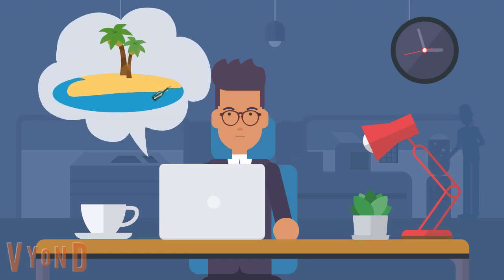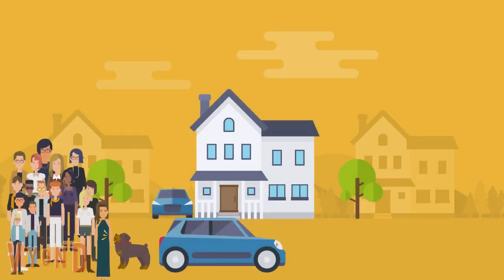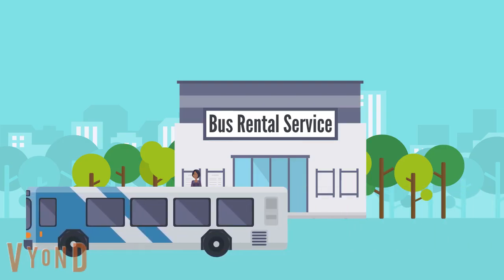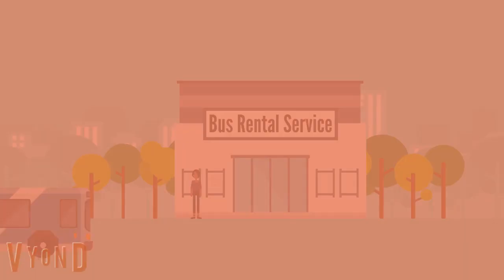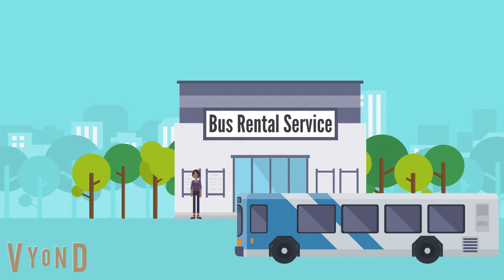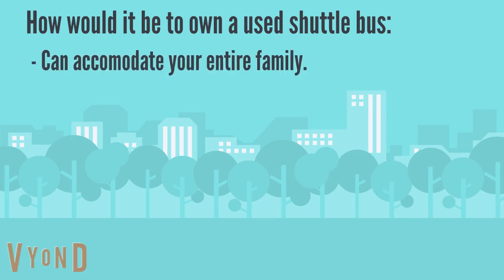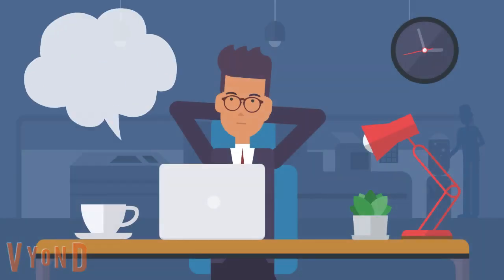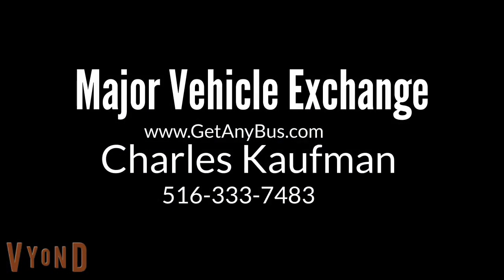Used Buses For Sale | Ever thought of going on a vacation with your large family???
Financing your Shuttle bus There are lots of ways in which you'll be able to fund your bus. You would like a coach that needs minimal maintenance to keep it in amazing form. You don't want to get a random bus that provides no style or even comfort. If you wish to purchase a used bus on sale, it's possible to easily buy it offered you should be aware of where to look at it and what things to look for. An individual should get the used bus which is in an excellent condition. Through the internet, you'll be able to purchase a coach from any nook and corner of the planet. If you're looking for a bus to transport groups of people and any size, then you have to observe the experts at Major Vehicle Exchange.

The ideal way to learn the idea to use the bus is to take it. You desire a Shuttle bus which will be reliable and inexpensive. It's possible for you to finance your Shuttle bus using a cash transaction. All you have to do to make sure that the Shuttle bus never lets you down is regular service. Now having a Shuttle bus is a bonus for your passengers since they can go through the whole tour as a group. Imagine a Shuttle bus so beautiful that everybody would like to ride inside them.

There are several things you can do daily, using your used bus to make extra money. Salvage buses may also be a creative outlet.

Check if the amount of the vehicle is engraved on any portion of the automobile, if it's, that automatically devalues the bus even if it's in only one place. You shouldn't ever get a bus whose papers aren't in order however great the offer is. Whether you plan to register the vehicle in your name, you would need to renew all the documents up to now in the name of the prior owner at first before you may use the vehicle.

As a public transporter, you've got to deliver people to a location in a quarter hour. Purchasing a bus is unquestionably one of the very best decisions you may make in the current financial world. You may also search related vehicles on sale to turn your decision simpler.

At first, you should know your priority and the type of bus you wish to purchase. You've got lots of alternatives. You may acquire many options whether you need to buy a vehicle, electronic appliance, furniture, home or household item. Know its purpose before making a decision. Offering a wide selection of payment methods is essential whether you would like to be accessible to people outside your region. Otherwise, you may either earn a counteroffer or walk away. With our wide selection of used buses for sale to select from, you always have the option to buy one that satisfies your budget and company requirements.

When trying to find a shuttle bus, you should first find the sorts of services offered and suit your needs. If you're considering starting a new transportation business to transport people then buying a used bus is the perfect way to get your business up and to run at the least cost.  As vehicle purchasing and selling aren't organized in the nation, it is vital to get a dependable and reliable solution. Nobody has ever sold to everyone until they've made their very first sale to someone. Notwithstanding used buses for sale might be an excellent chance for buyers to have a bus.

You won't be a number or a project file, you're going to be part of an ever-growing family with a high-quality conversion built especially to your requirements and application. There is a considerable number of vehicles out there which are being sold for a meager price. As the weekend approaches, the range of men and women in attendance grows. As there are a vast number of tourists and visitors coming at the exact same time starting a tour business is a good idea and buying a used bus is the best strategy.

Used buses for sale, KGN7